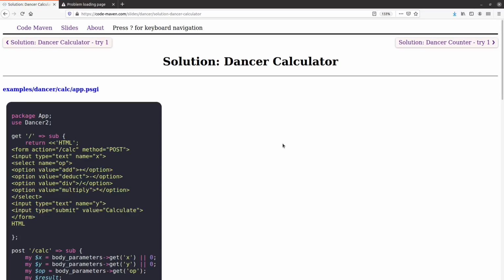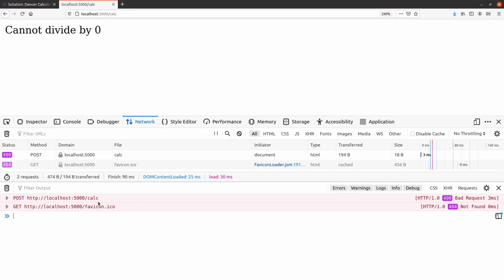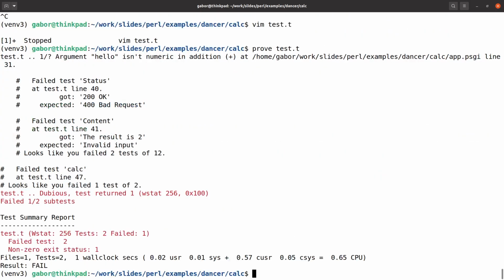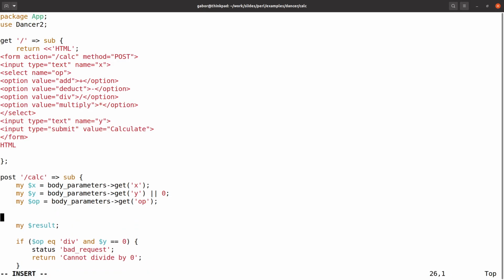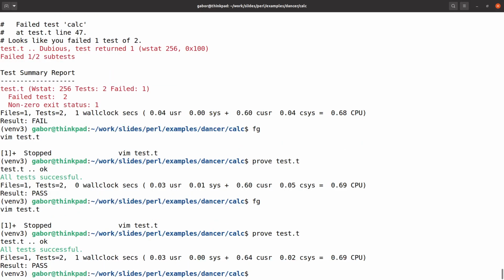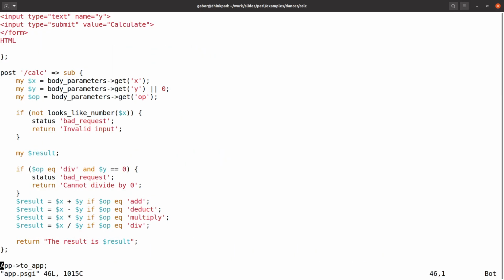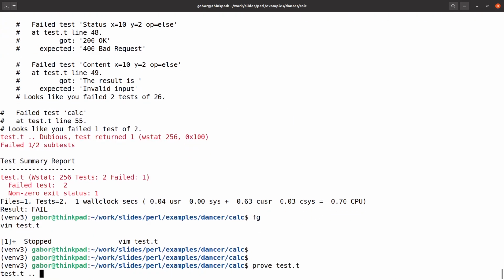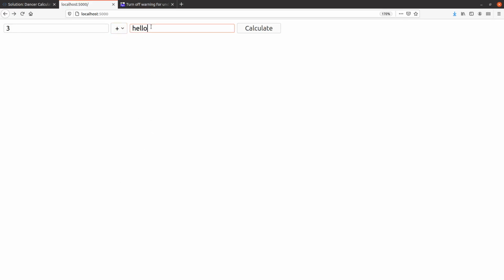Perl Dancer Part 12: Solution 1 calculator fixing